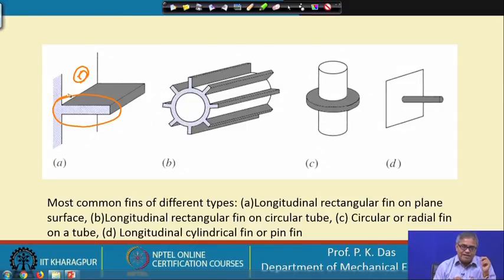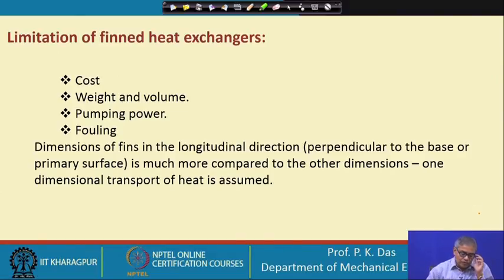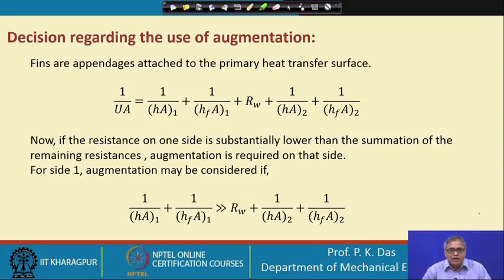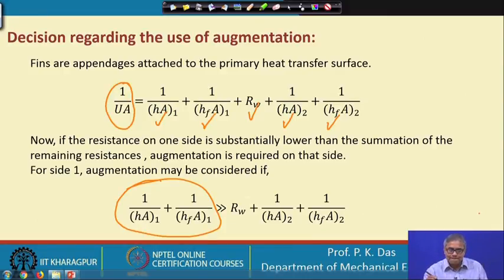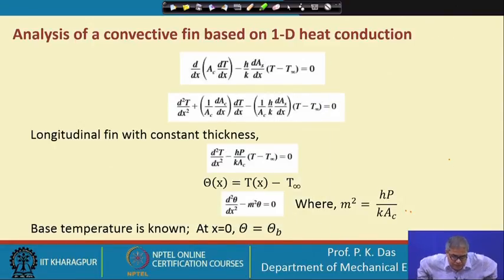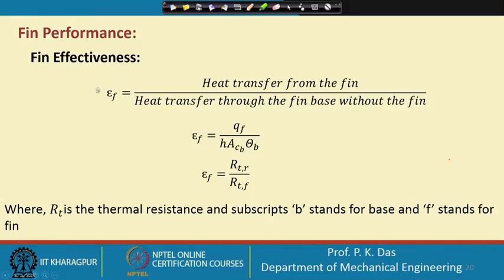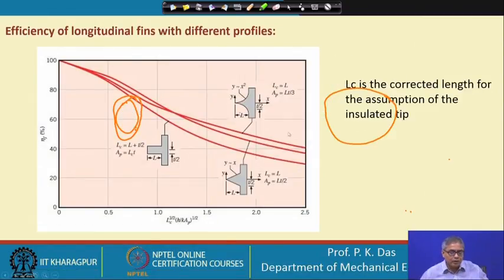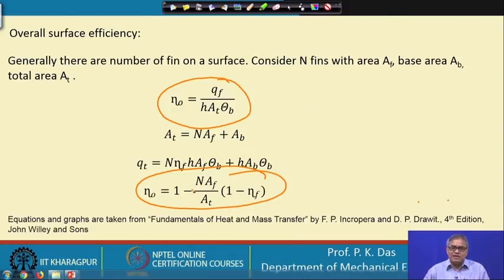Lecture 17 : Extended Surface Heat Transfer